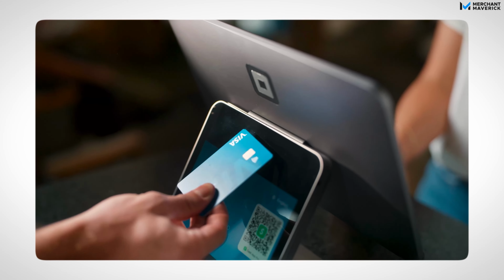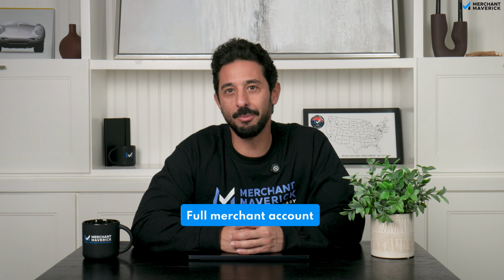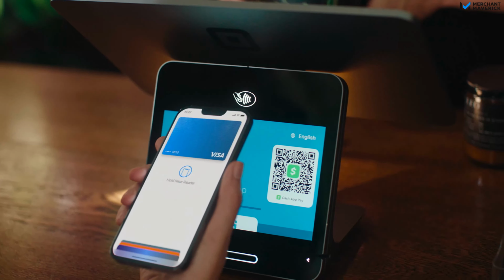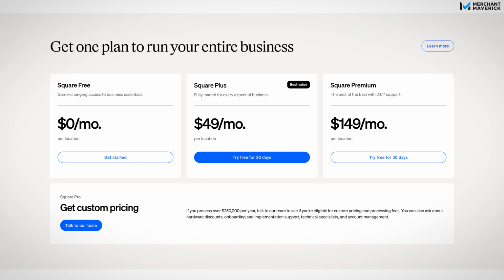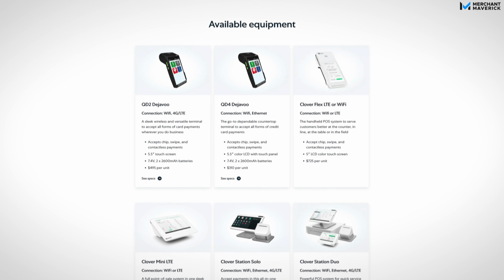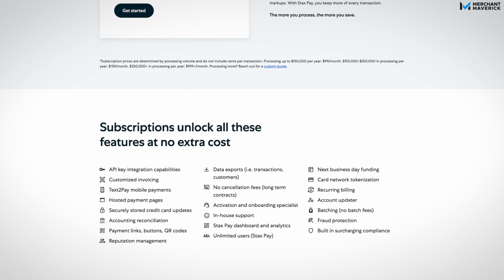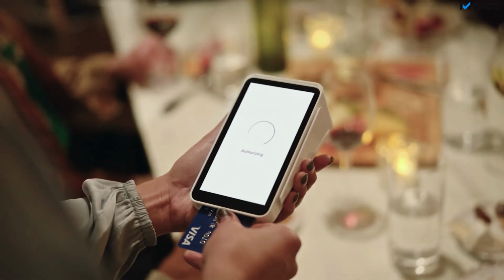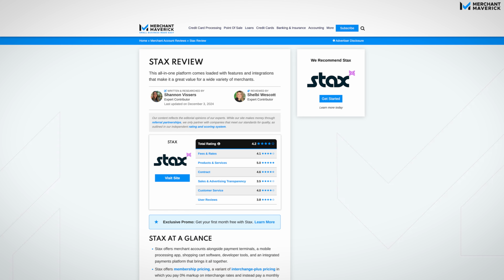Stax vs Square: Which One Saves You More Money?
Torn between Stax and Square for payment processing? Amad breaks down their pricing models, explains how volume affects your costs, and shows where the differences actually start to add up.

⏱️TIMESTAMPS:
00:00 - Intro
00:21 - What is Stax?
01:14 - What is Square?
01:54 - Pricing
02:47 - Hardware
03:19 - Features
04:09 - When to use Stax
04:38 - When to use Square
05:04 - Conclusion
05:50 - Outro